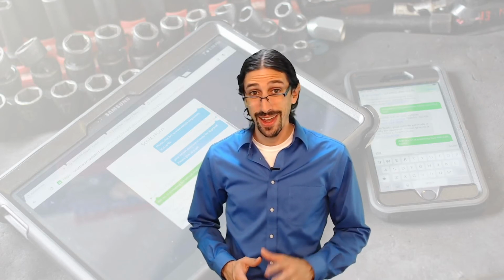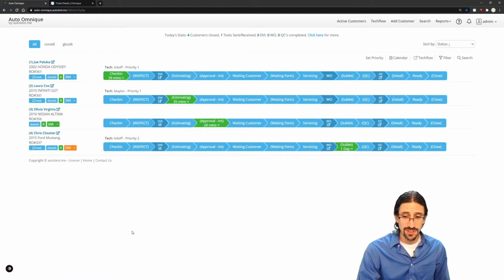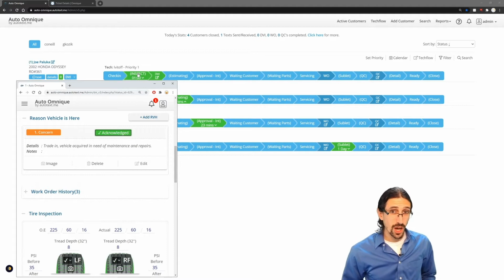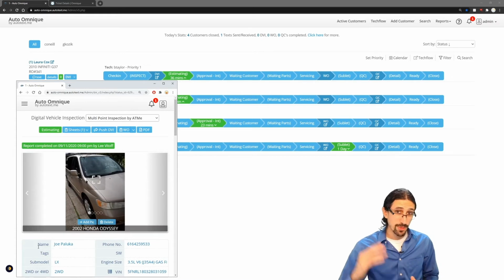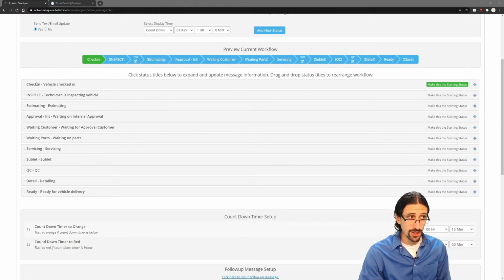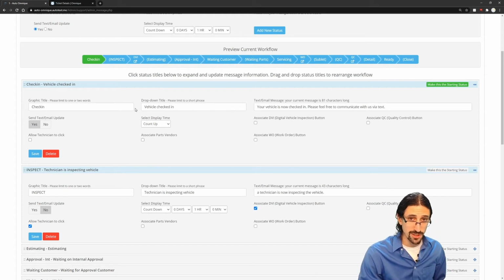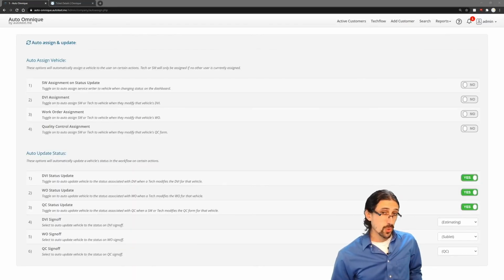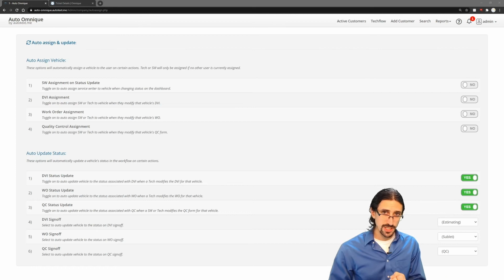Autoflow and DealerSocket - Workflow Automation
Managing your Vehicles Inventory shouldn’t be a challenge and shouldn’t be stressful! With autotext.me you can avoid that stress by automating your Workflow.

Craig shows you how to use and automate Autoflow's Workflow in this video.

Introduction (0:00)
Checking in a vehicle with Status Sync (0:26)
When a technician begins performing the inspection (0:45)
Administrating Workflow in autotext.me (1:35)
Workflow Automation (2:22)
Outro (3:04)